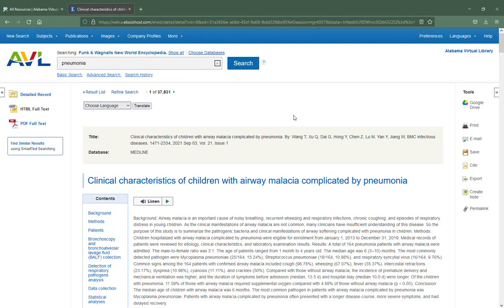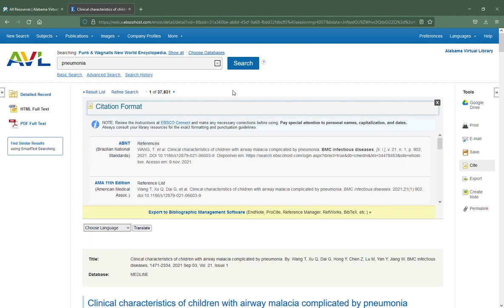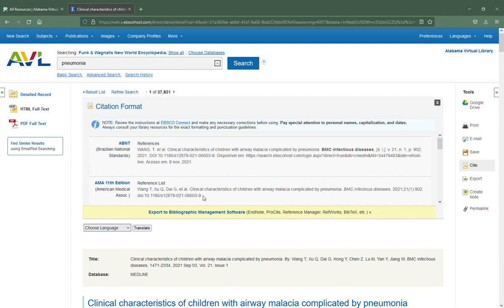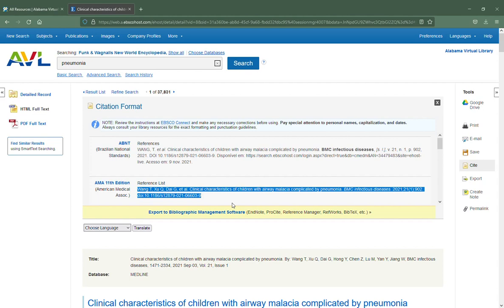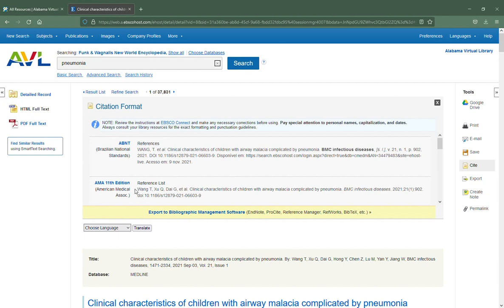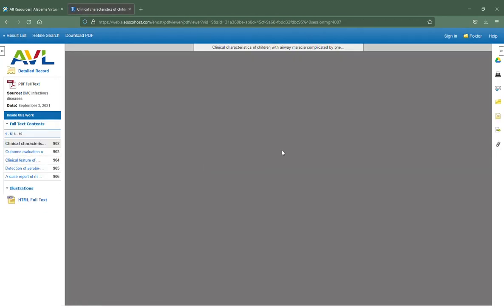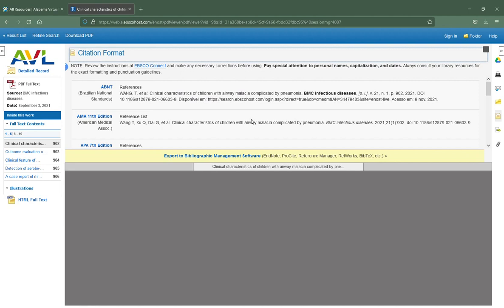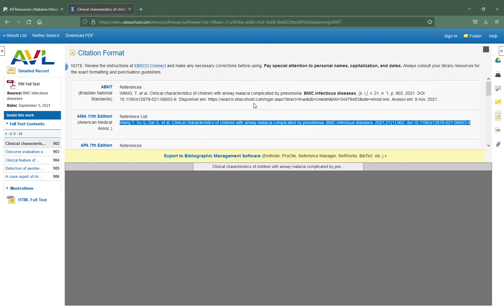AMA EBSCO Citation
Produced for our MLT classes.  This is how to find AMA book citations in the Alabama Virtual Library's EBSCOhost Search.